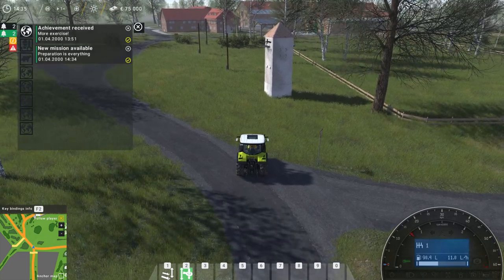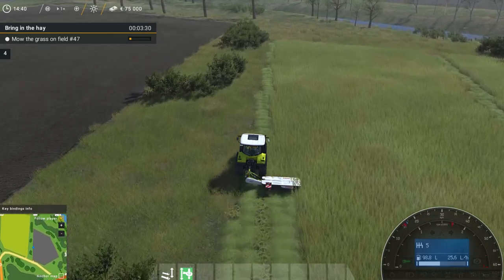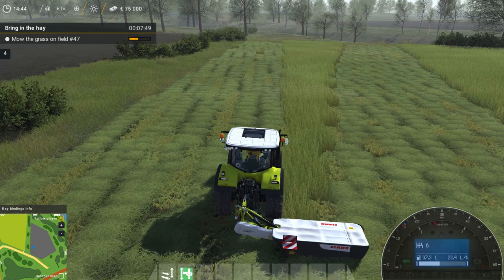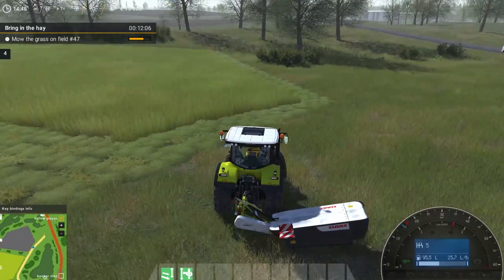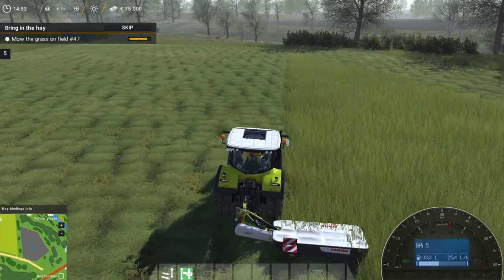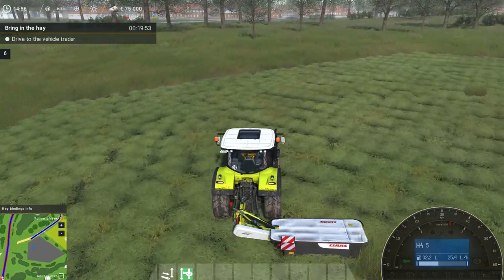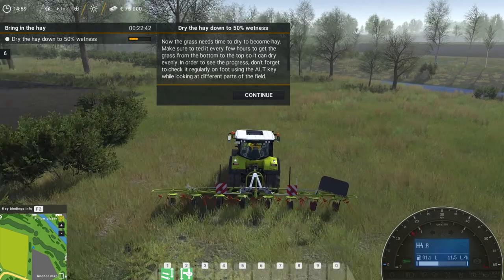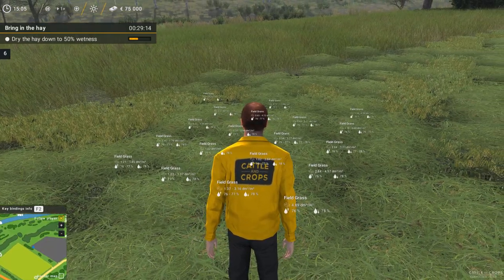Cattle and Crops - Let's play - Ep.3 - My favorite - Mowing